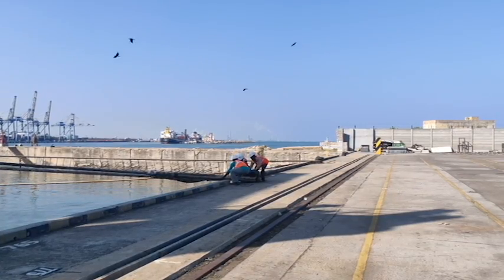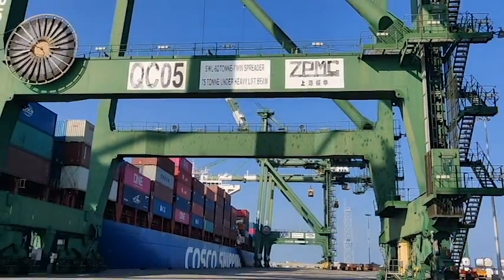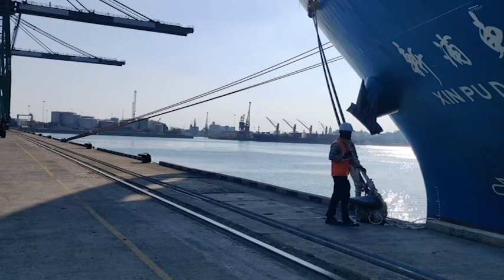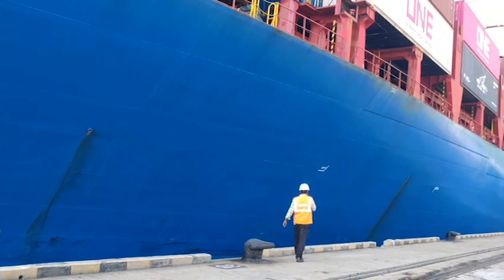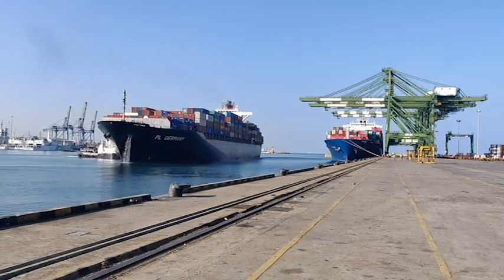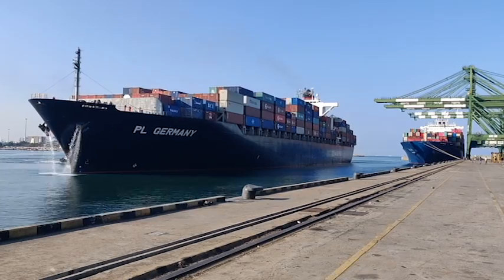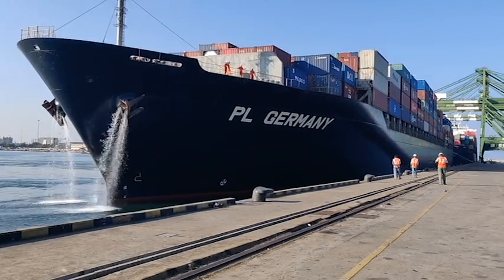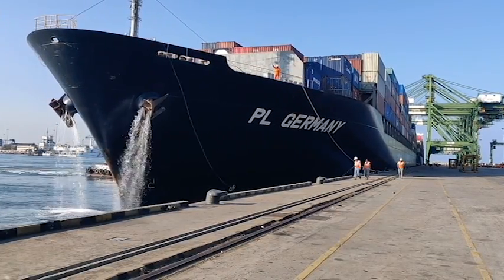SOP for Vessel Berthing and un Berthing